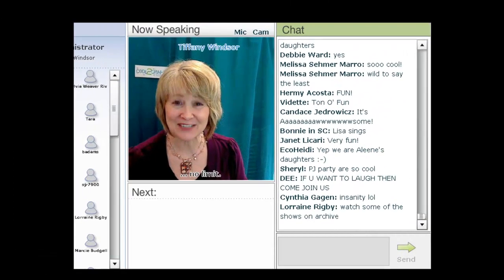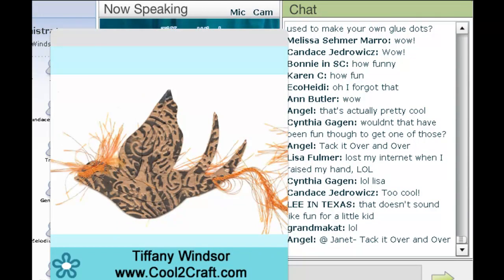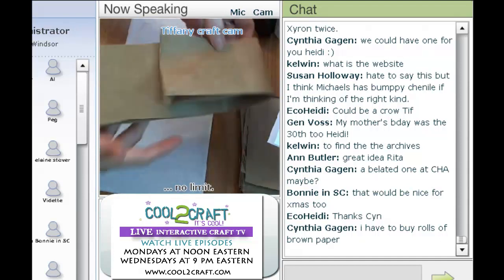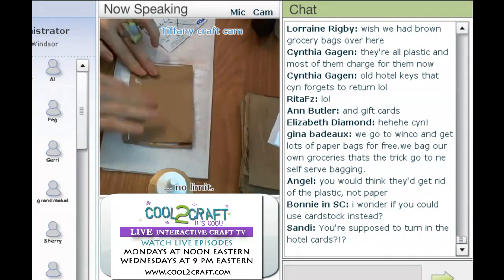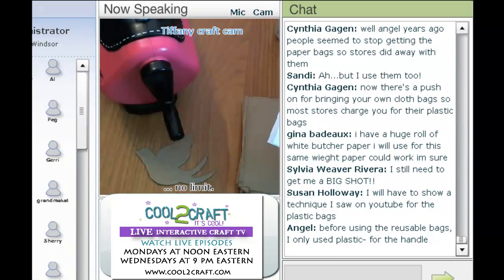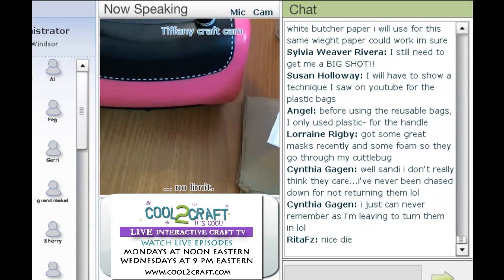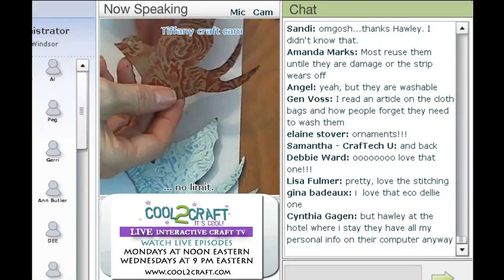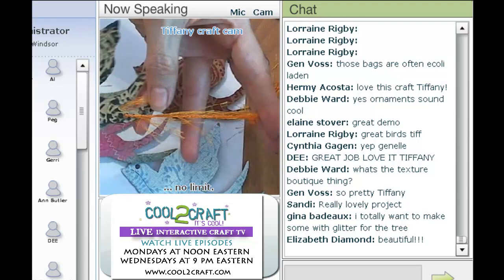Cool2Craft - Tiffany Windsor - Embossed Brown Bag Birds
Cool2Craft LIVE interactive TV show - Clip from Monday October 18, 2010 - Tiffany Windsor shares how to die cut brown bag birds and emboss with the Sizzix Texture Boutique. Tune in LIVE on Mondays and Wednesdays to watch our complete shows. to learn more!